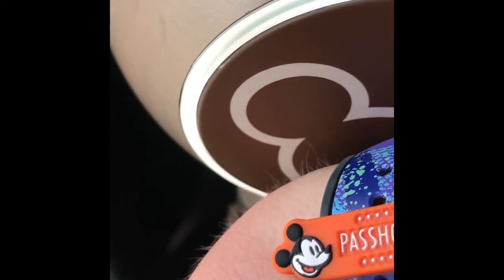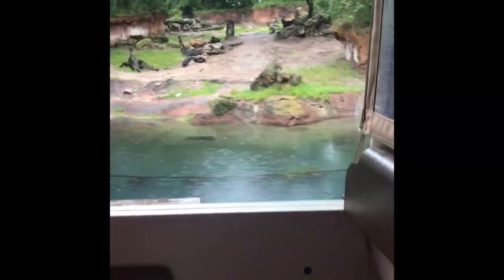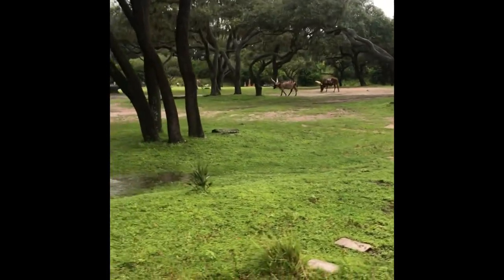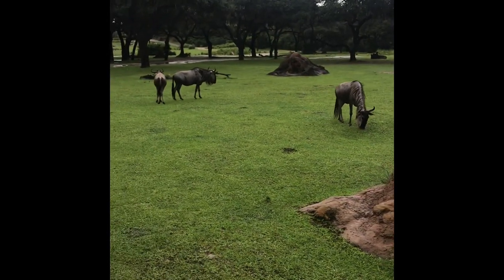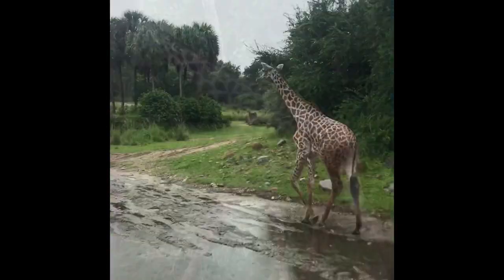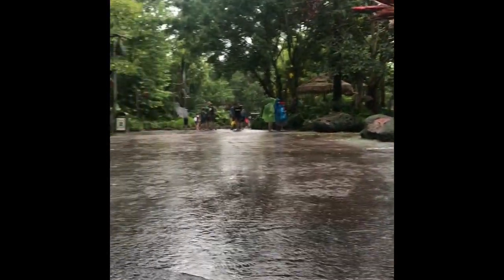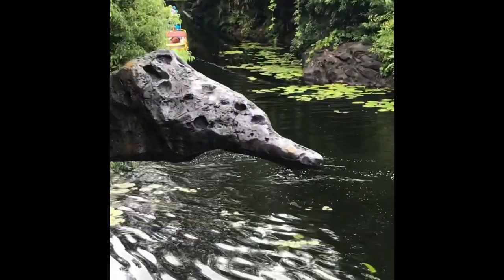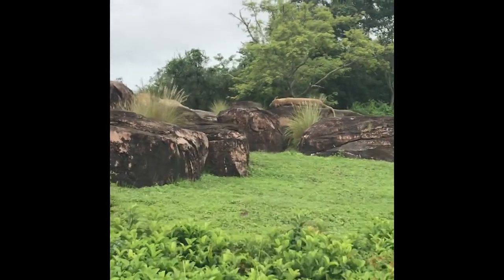From the Vault Vlog - Animal Kingdom in 2020